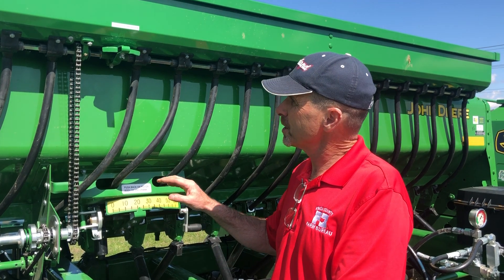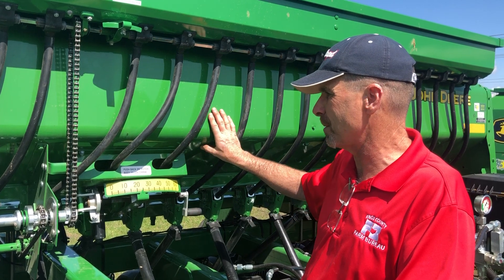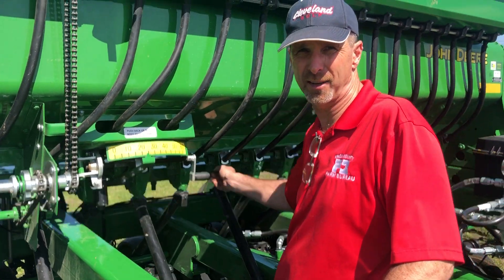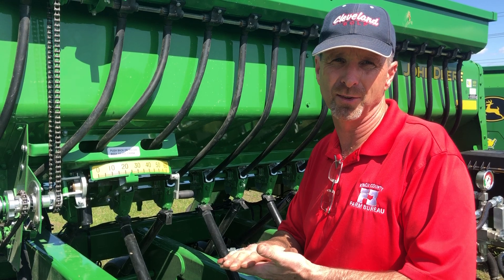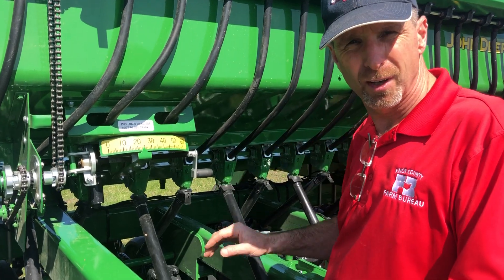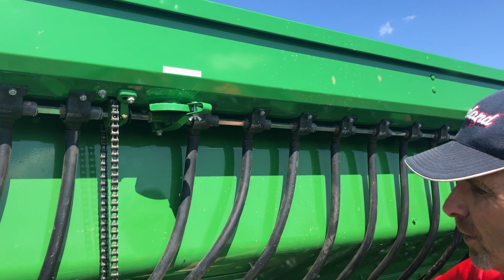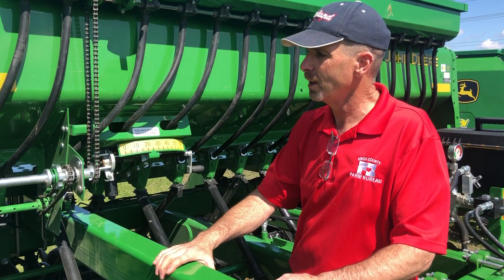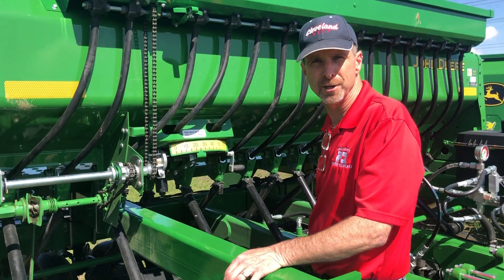John Deere 1590 No-till Drill Setup - Part 2: Seed Rate Adjustments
This is the second installment in our instructional video series on setting up the John Deere 1590 no-till drills we have in our rental fleet. This video focuses on rate adjustments for the forage/grass box and the grain box based on the seed you are planting.